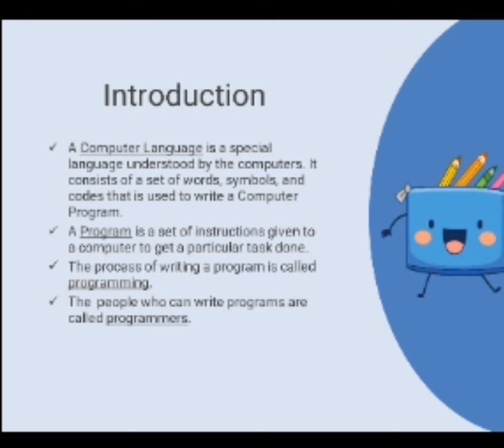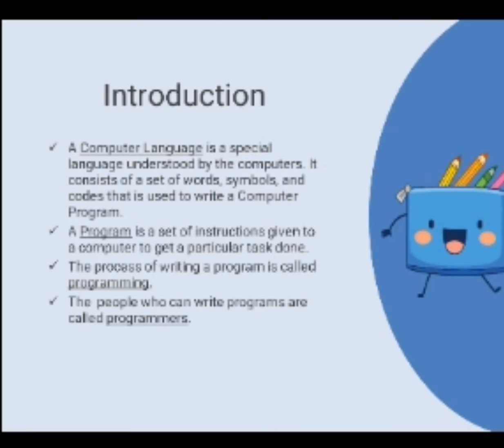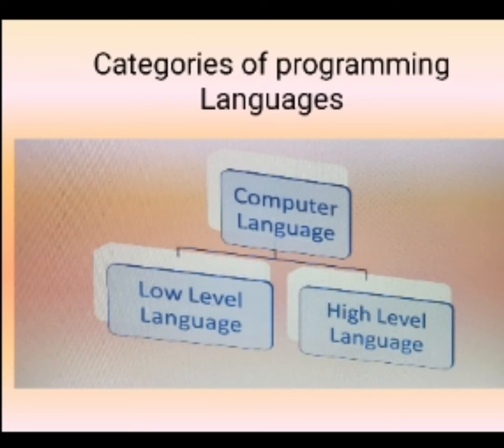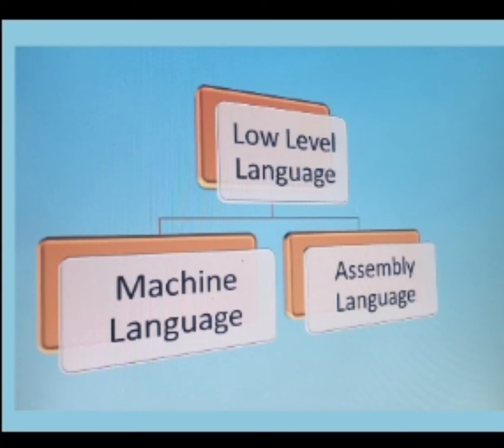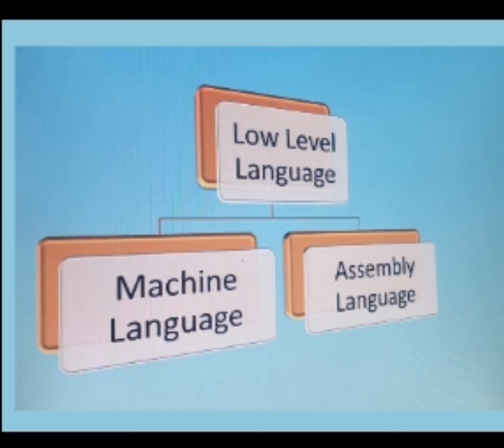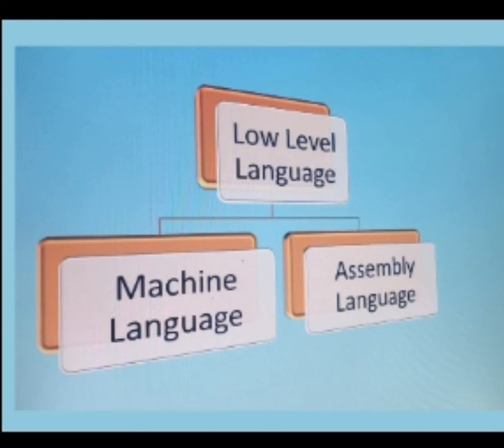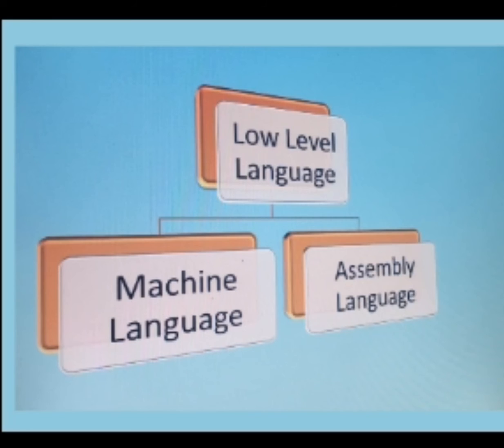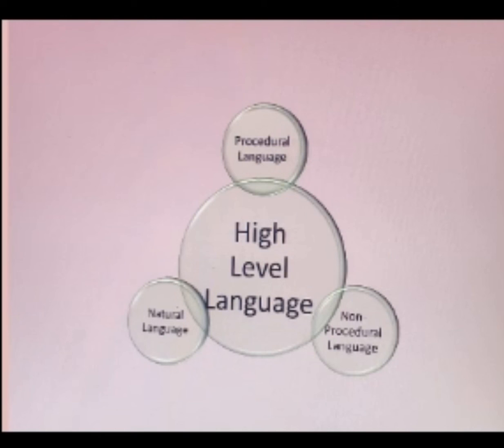Class -6, Subject - Computer, Video -1, Ch -2 Computer Languages (part -1), By Ms. Rancy Saini